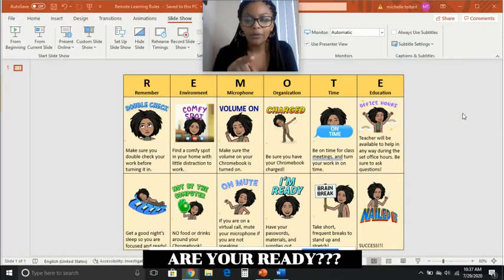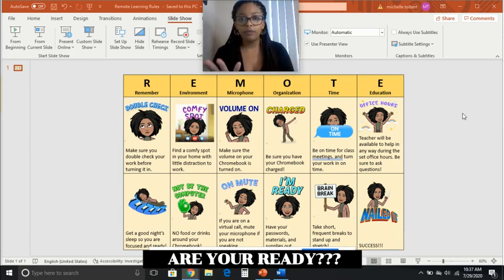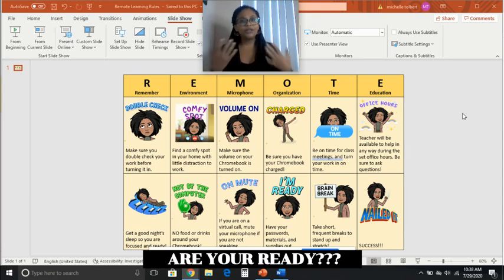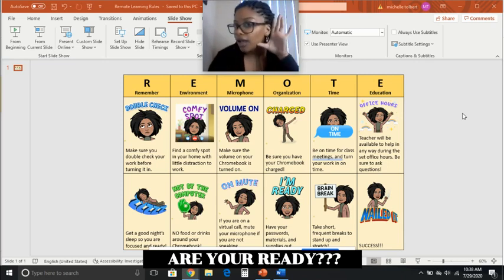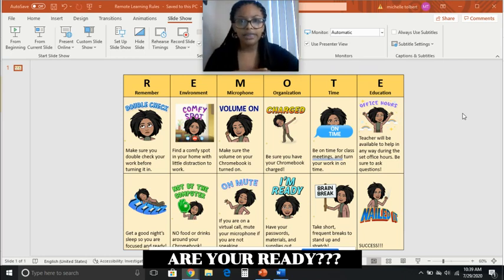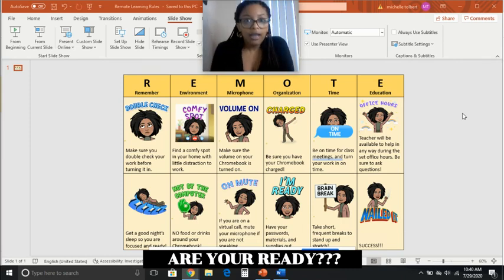REMOTE LEARNING ORGANIZATIONAL RESOURCE